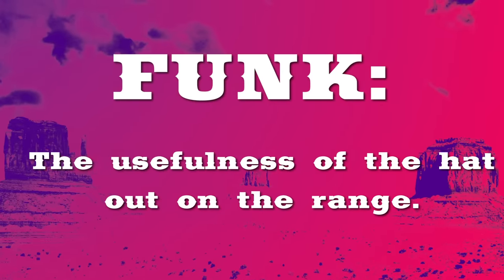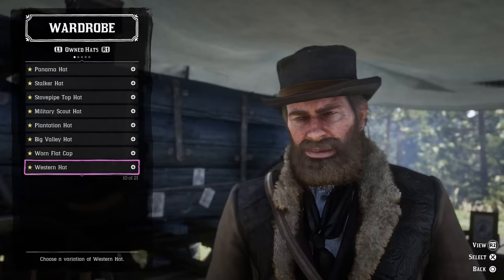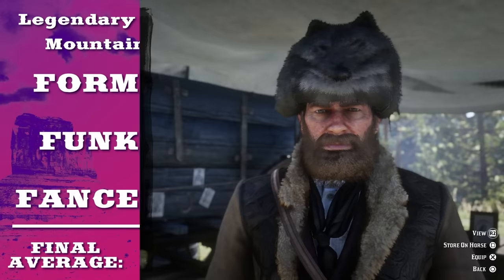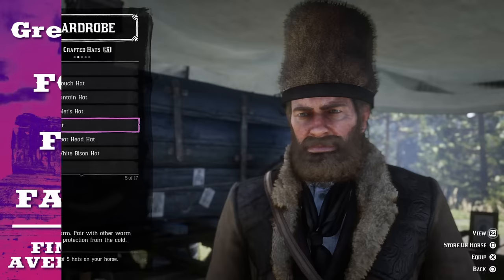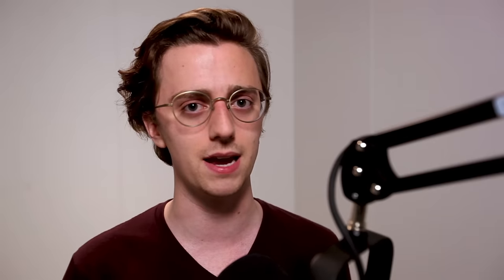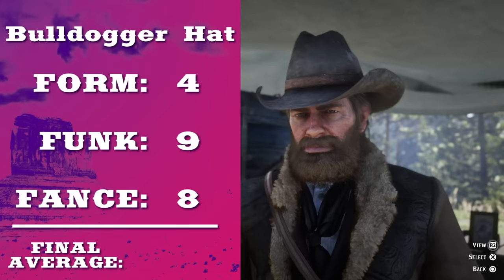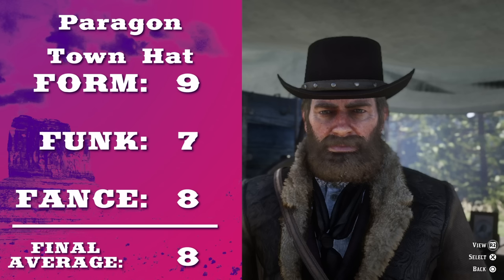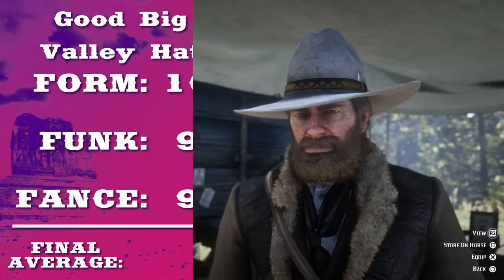Ranking every hat in Red Dead Redemption 2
Howdy, partner. Nice hat you got there. But is it the nicest? Brian David Gilbert uses his patented Form/Funk/Fance criteria system to rank every single hat you can equip at camp in Red Dead Redemption 2.